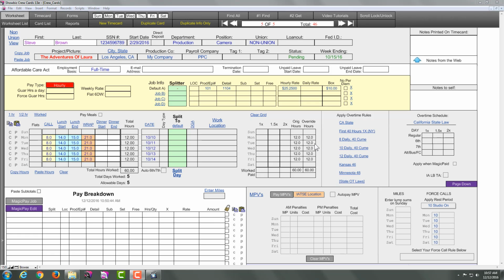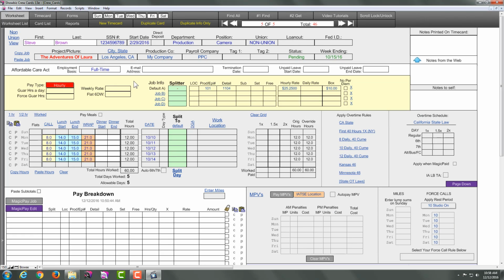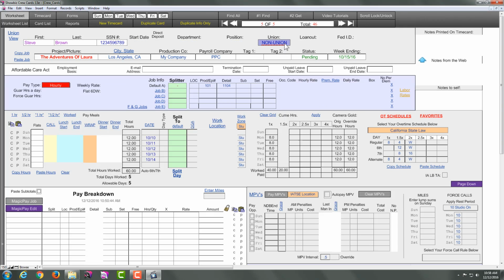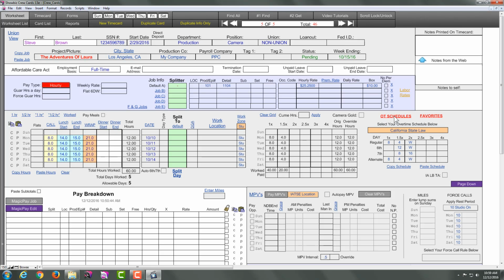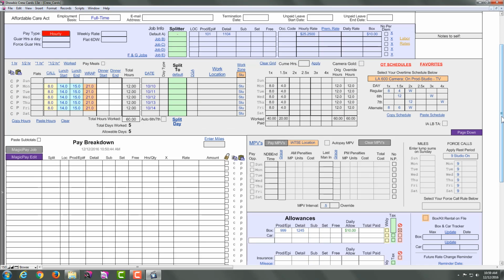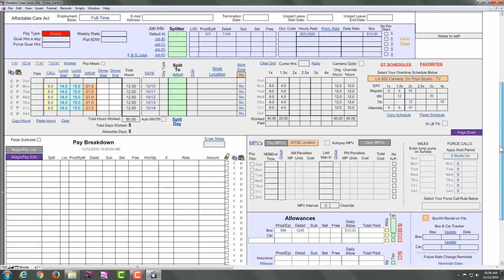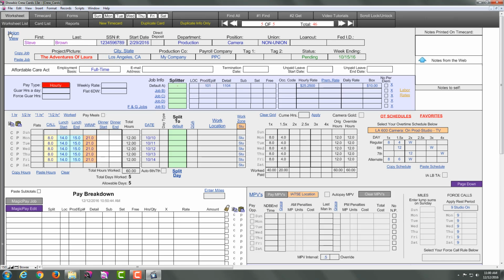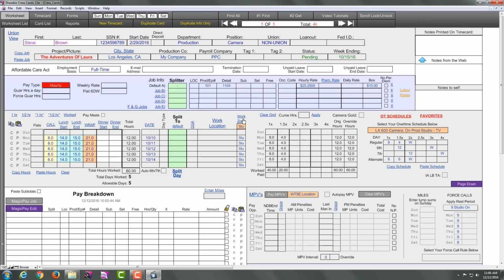Showbiz Timecards Crew: Union vs Non-Union Timecards